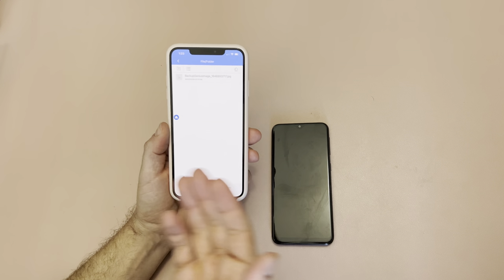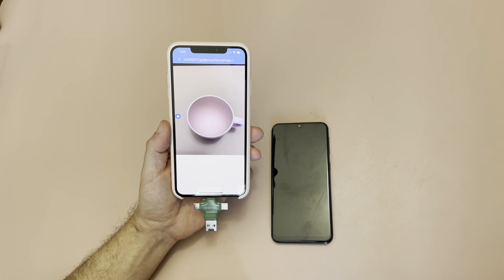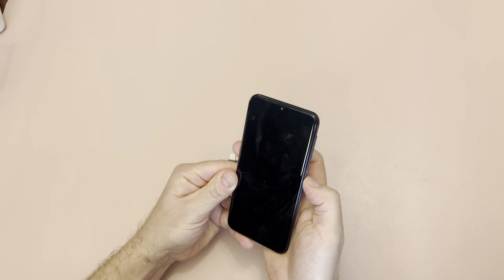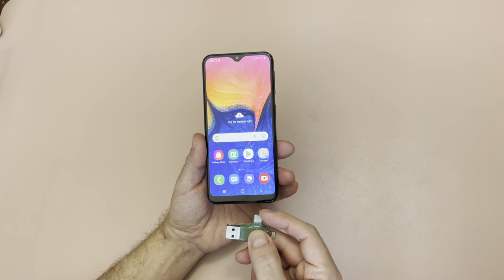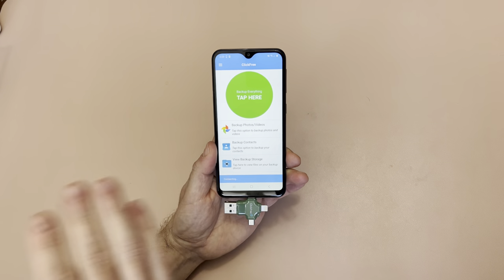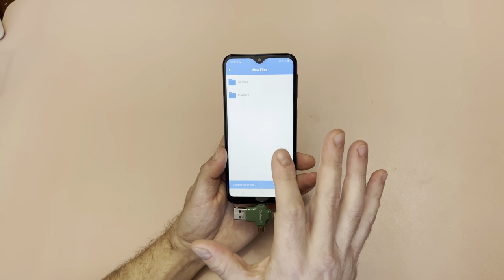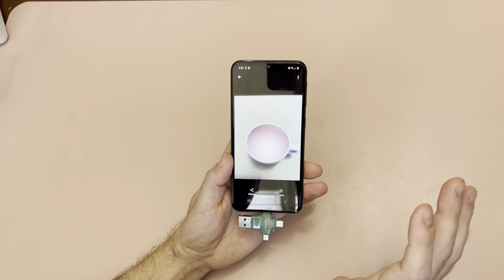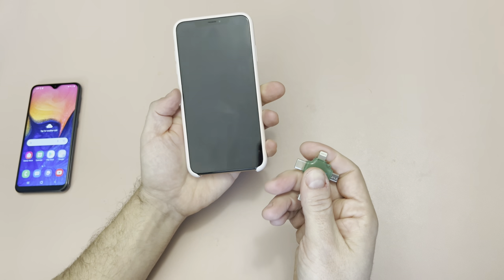Clickfree USB - Copying files from iPhone/iPad to Android Devices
use your Clickfree USB to Copy photos or videos from iPhone/iPad to Android Devices or vice versa